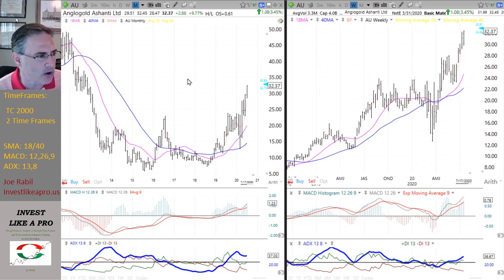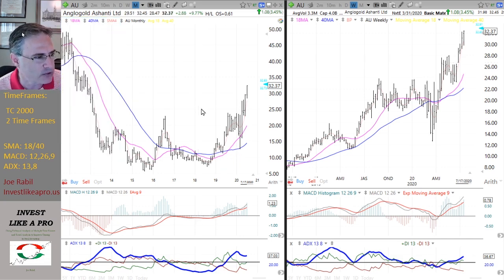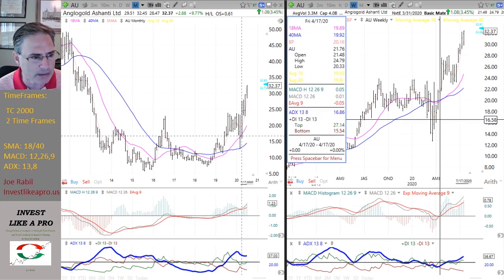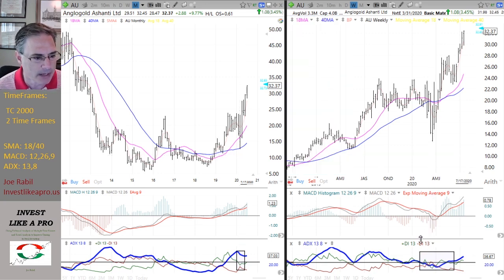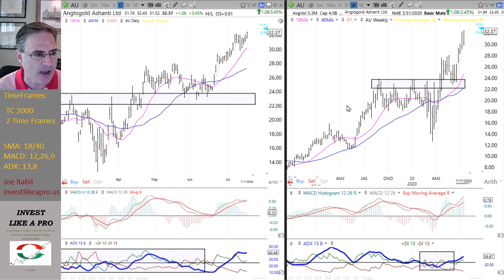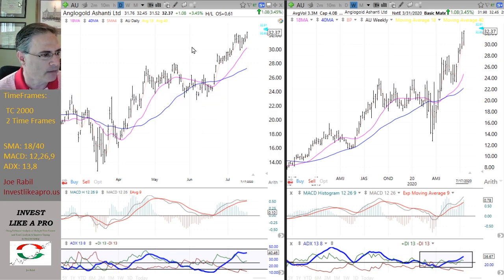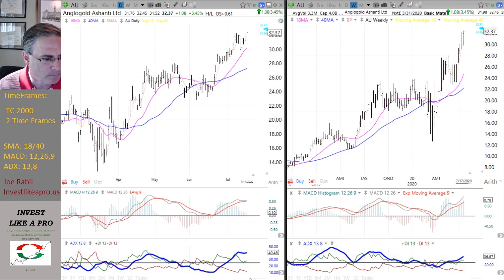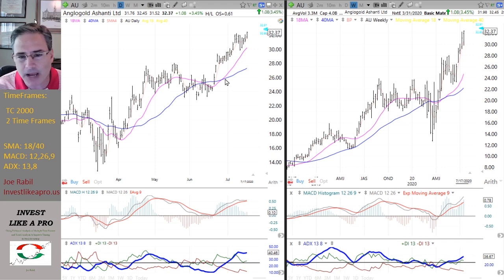Using MACD and ADX in Multiple Time Frames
This video explains how to improve your overall trading/investing results by using MACD and ADX in multiple time frames to refine your stock selection and confirm your entry triggers.